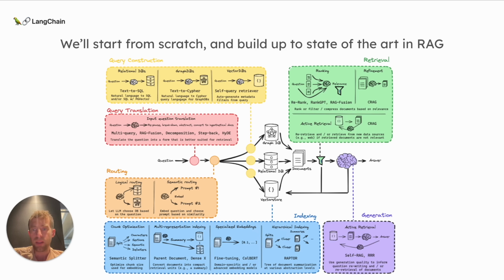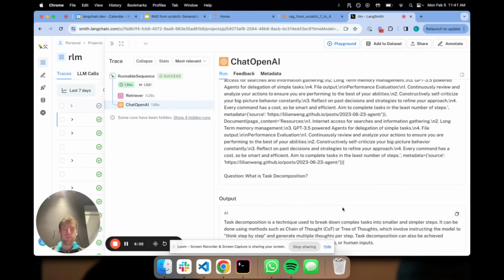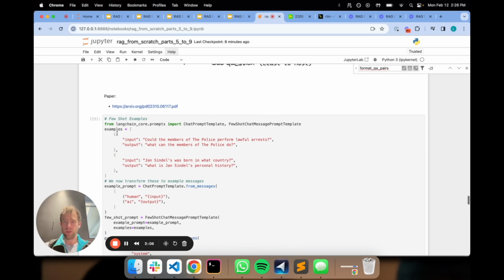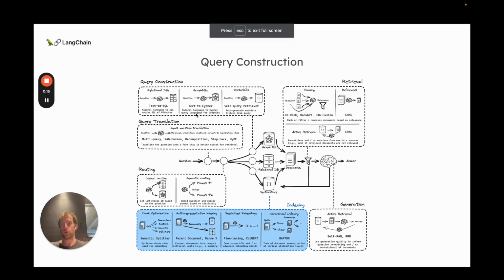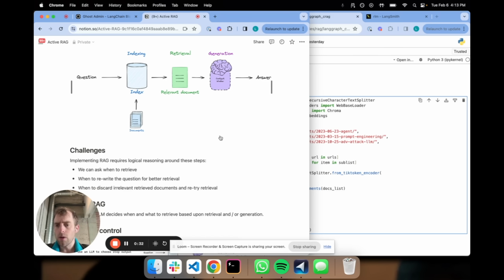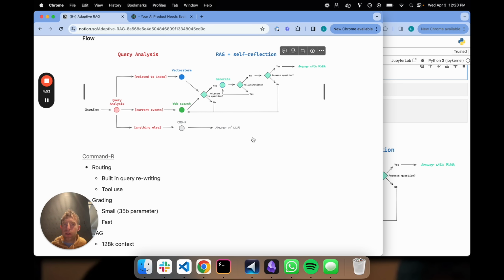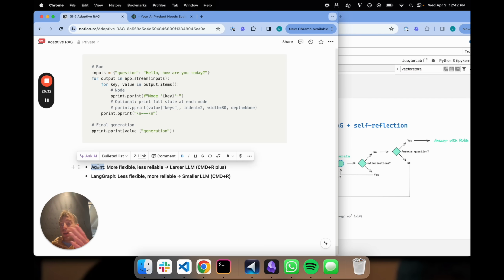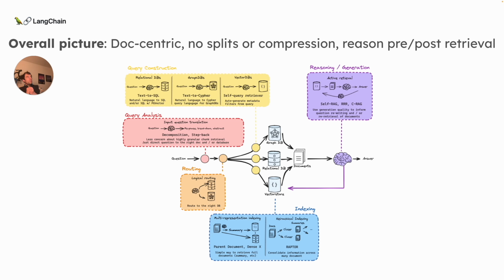Learn RAG From Scratch – Python AI Tutorial from a LangChain Engineer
Learn how to implement RAG (Retrieval Augmented Generation) from scratch, straight from a LangChain software engineer. This Python course teaches you how to use RAG to combine your own custom data with the power of Large Language Models (LLMs).

If you're completely new to LangChain and want to learn about some fundamentals, check out our guide for beginners

✏️ Course created by Lance Martin, PhD.

⭐️ Course Contents ⭐️
⌨️ (0:00:00) Overview
⌨️ (0:05:53) Indexing
⌨️ (0:10:40) Retrieval
⌨️ (0:15:52) Generation
⌨️ (0:22:14) Query Translation (Multi-Query)
⌨️ (0:28:20) Query Translation (RAG Fusion)
⌨️ (0:33:57) Query Translation (Decomposition)
⌨️ (0:40:31) Query Translation (Step Back)
⌨️ (0:47:24) Query Translation (HyDE)
⌨️ (0:52:07) Routing
⌨️ (0:59:08) Query Construction
⌨️ (1:05:05) Indexing (Multi Representation)
⌨️ (1:11:39) Indexing (RAPTOR)
⌨️ (1:19:19) Indexing (ColBERT)
⌨️ (1:26:32) CRAG
⌨️ (1:44:09) Adaptive RAG
⌨️ (2:12:02) The future of RAG

👾 davthecoder
👾 jedi-or-sith
👾 南宮千影
👾 Agustín Kussrow
👾 Nattira Maneerat
👾 Heather Wcislo
👾 Serhiy Kalinets
👾 Justin Hual
👾 Otis Morgan
👾 Oscar Rahnama